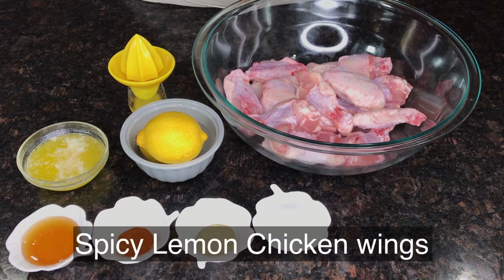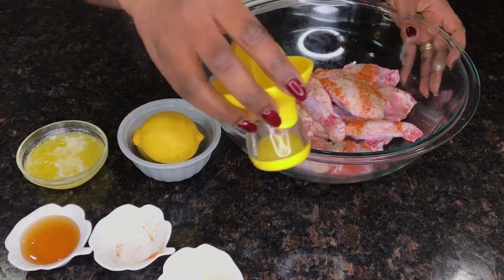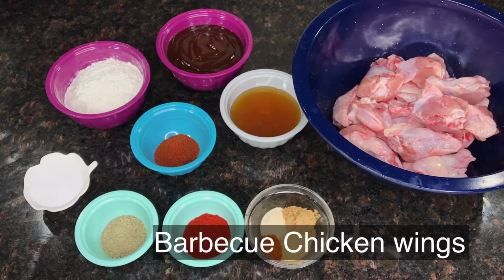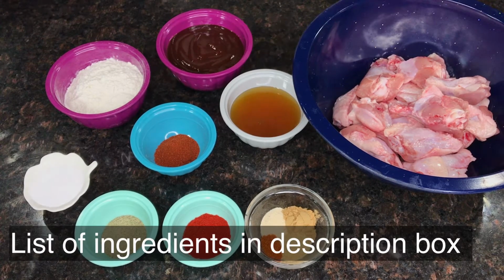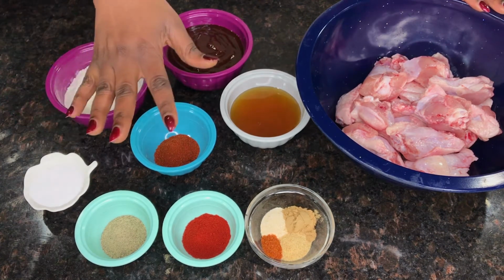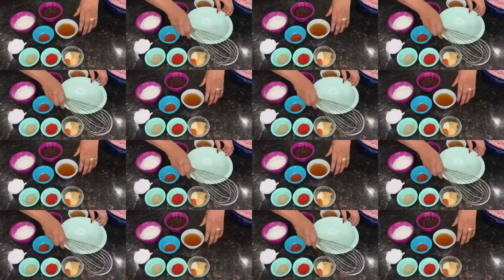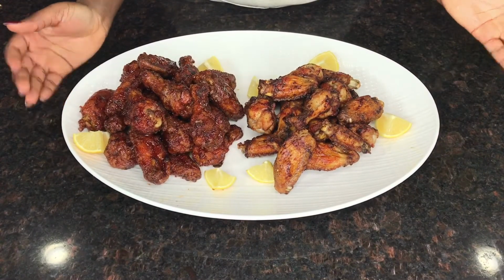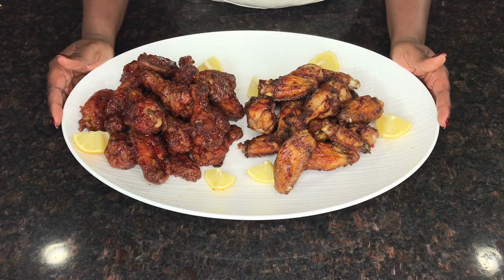NINJA CHICKEN WINGS 2 WAYS| LEMON PEPPER CHICKEN WINGS | BBQ CHICKEN WINGS | MY BLOOMING TV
Enjoy this super easy and delicious chicken wings recipe. Feel free to adjust the spices and heat to the level you want.
Please do not forget to checkout other recipes and videos on my channel.

LEMON PEPPER CHICKEN WINGS
- Chicken wings
- Lemon (2)
- Honey 1 Table spoon
- Black pepper
- Butter (1/4 Cup melted)
BARBECUE CHICKEN WINGS
- Chicken wings
- Barbecue sauce 1 cup
- Honey ½ cup
- Black pepper
- All purpose flour 1 Cup
- Ginger, garlic and onion powder